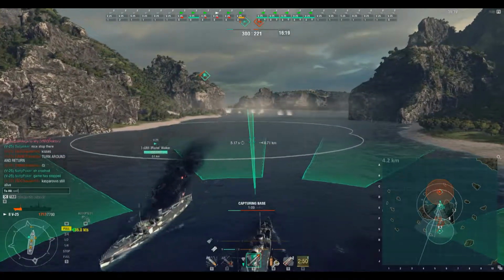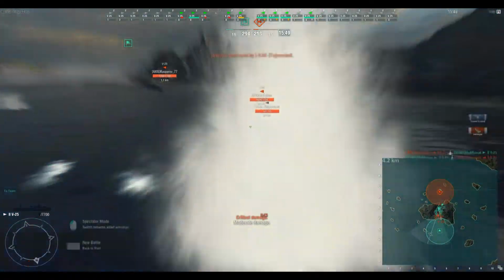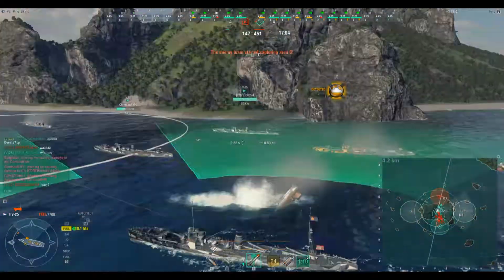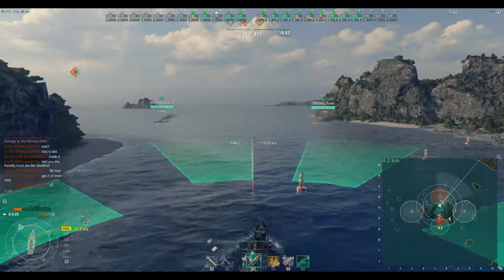World of Warships - Flambass Funday Sunday Viewers Perspective 1 - V-25 Joisting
Time for something different. On Sunday afternoons Flambass hosts what he calls Funday Sunday on his stream. Viewers suggest some of the dumbest and spechul things and he try's them out in a training room with 23 subs and viewers. Last time out it was 12v12 V-25's on Two Brothers ALL rush mid. Trust me, it's only half as funny as you think :p